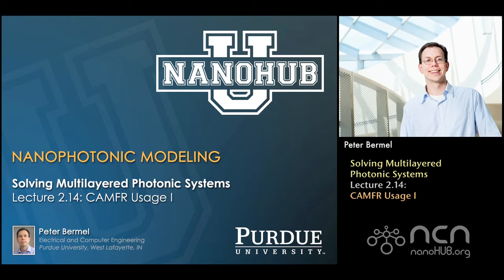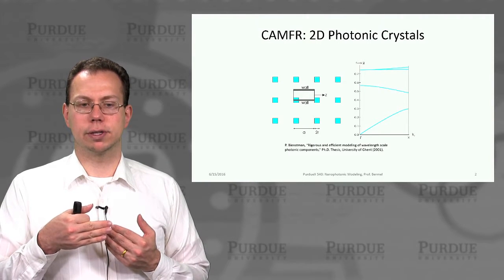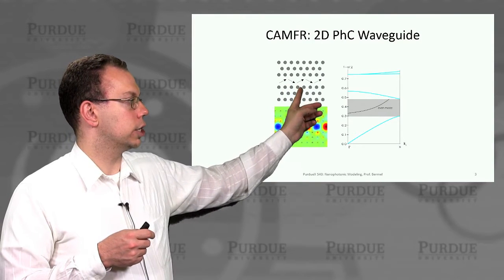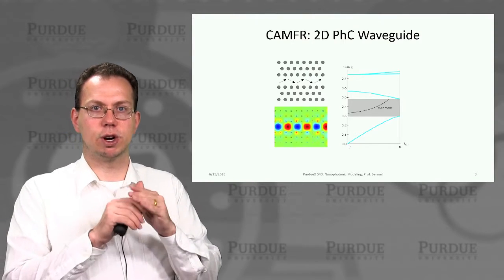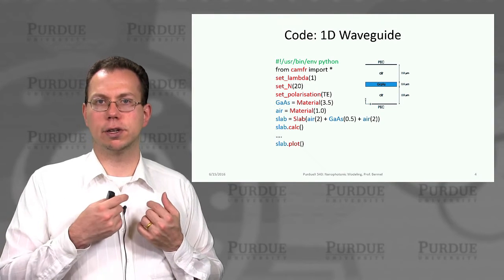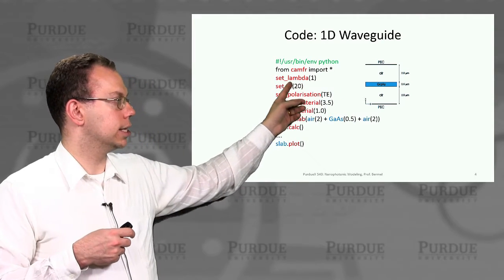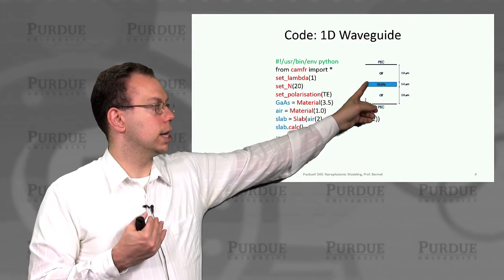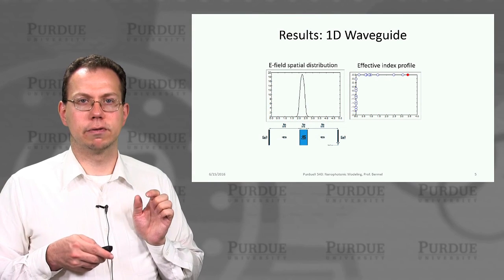nanoHUB-U Nanophotonic Modeling L2.14: CAMFR Usage I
Table of Contents:
00:00 Lecture 2.14: CAMFR Usage I
00:22 CAMFR: 2D Photonic Crystals
01:27 CAMFR: 2D PhC Waveguide
02:52 Code: 1D Waveguide
05:07 Results: 1D Waveguide